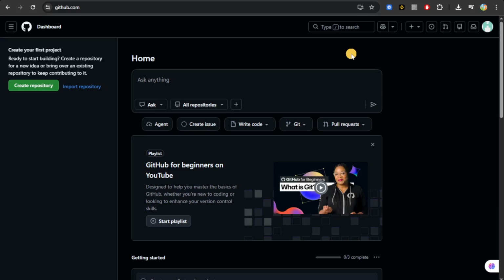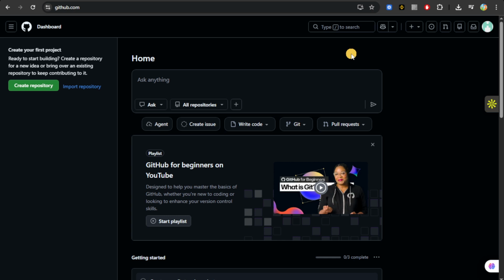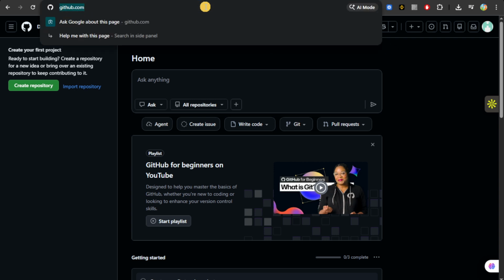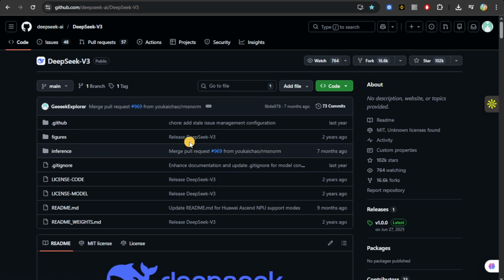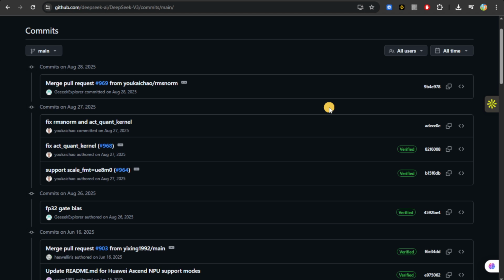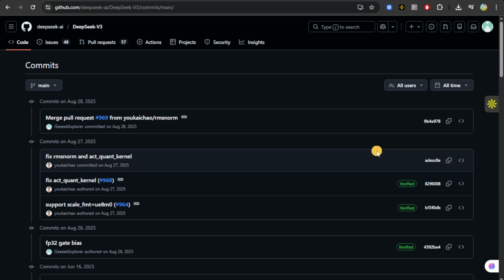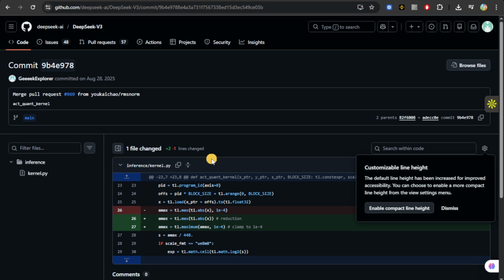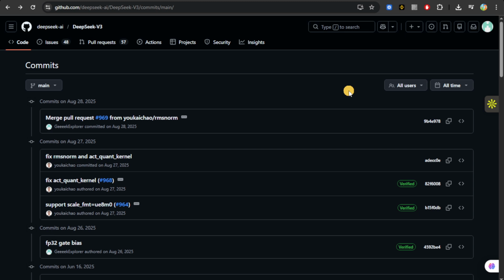How to Check Previous Versions in GitHub (2026 Commit History Guide)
Learning how to check previous versions in GitHub is the core of version control, allowing you to track every change, comparison, and rollback in your project’s history. This tutorial provides a direct, step-by-step walkthrough for viewing past versions of both entire repositories and individual files in 2026. We show you how to find the "Commits" link on the main repository page to see a chronological log of every snapshot ever saved. You will discover how to use the "History" button (the clock icon) on a specific file to see only the changes made to that document. The guide also explains how to use the "Browse Files" icon next to any commit to view the entire project exactly as it existed at that moment in time. For 2026 users, we demonstrate the "Blame" view for line-by-line history and the "Compare" tool for a side-by-side diff of two different versions. Following these instructions ensures you can audit your nursing school research or recover old versions of your video editing scripts with confidence, without any unnecessary fluff.